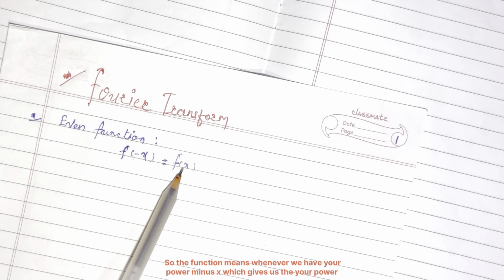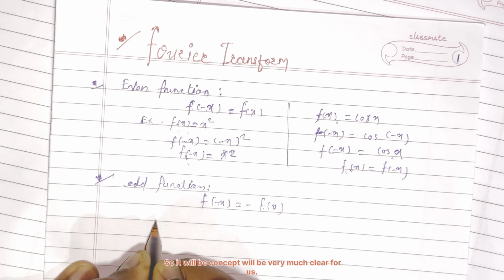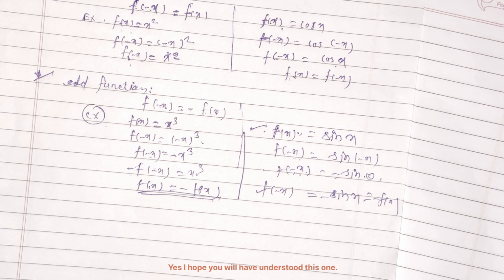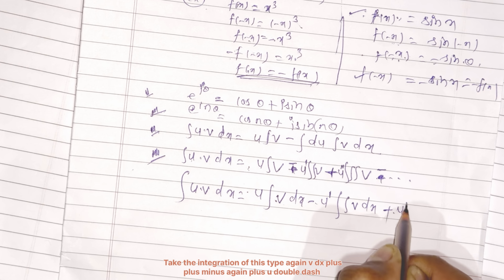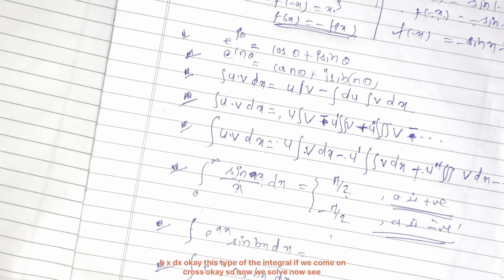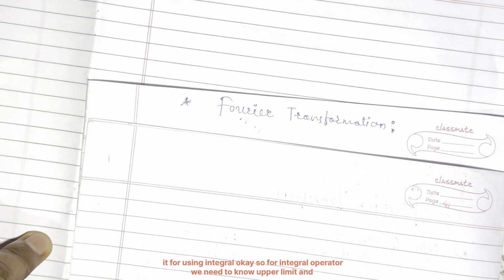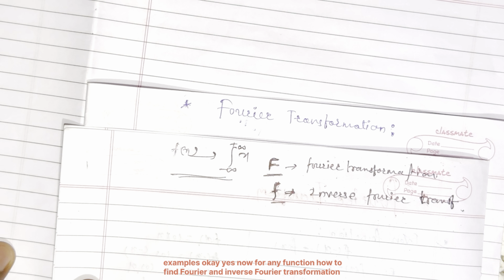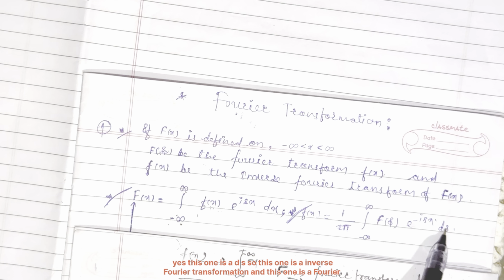Unit 2-Lect-01- Fourier and Inverse Fourier Transformation-(Even+odd function.) ENGG MATHS (M3) SPPU